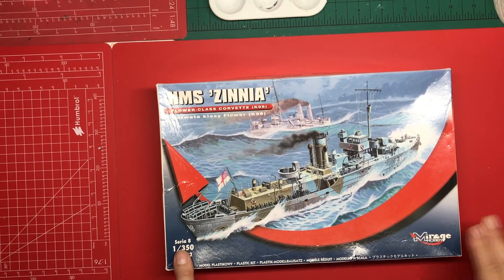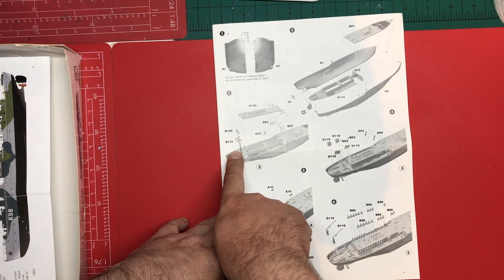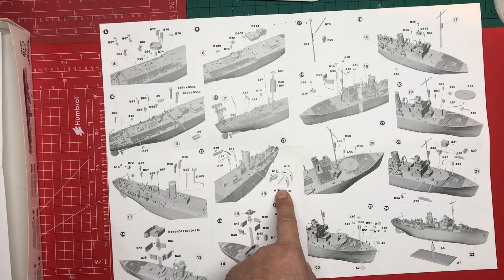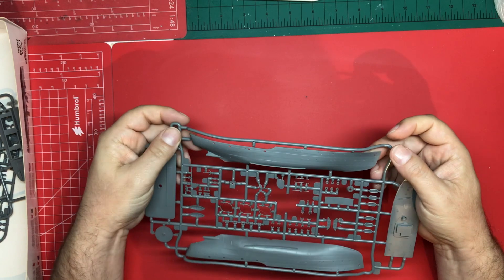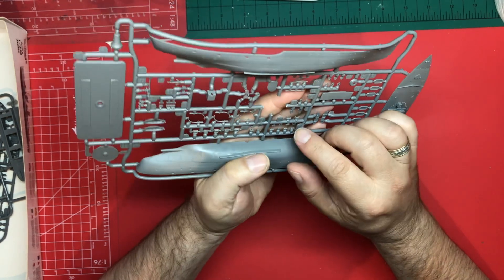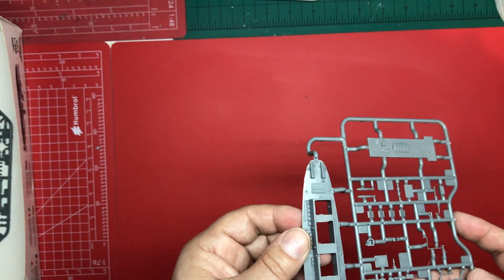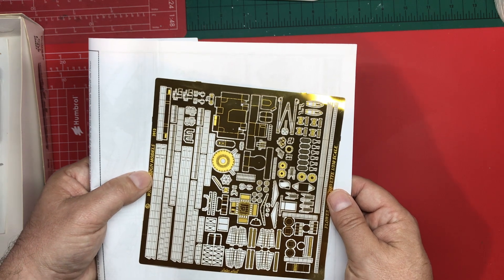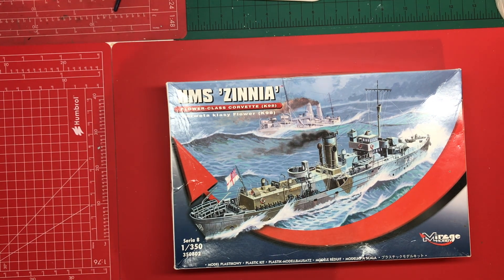First impressions, Mirage hobbies, 1/350, Flower class corvette HMS Zinnia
I take a look at the kit and some aftermarket.